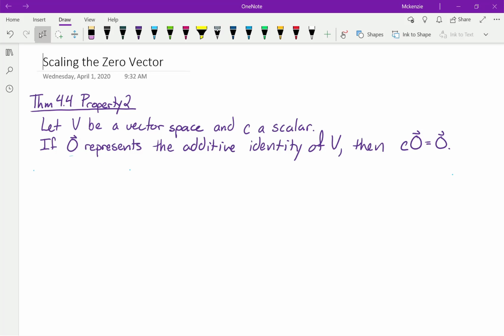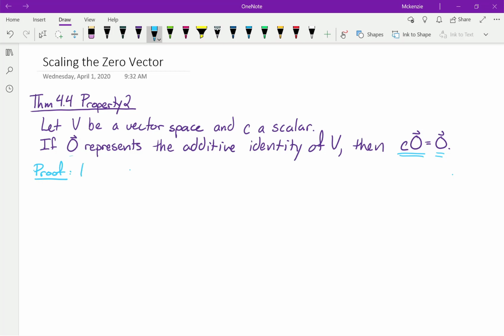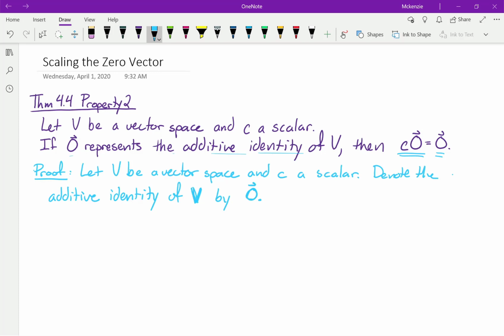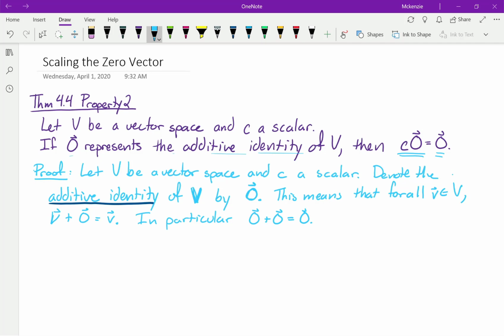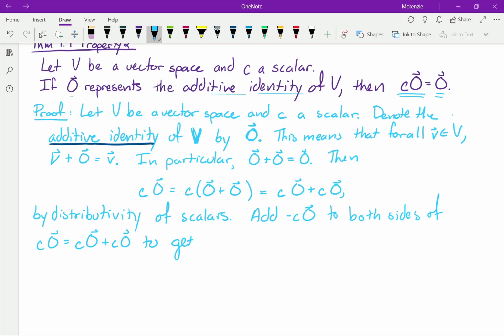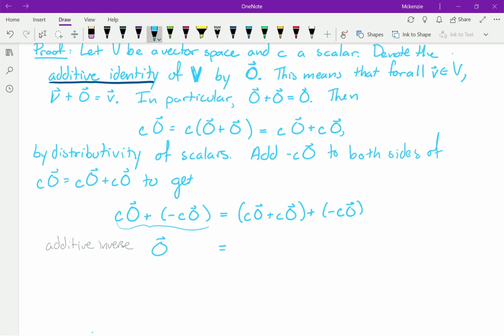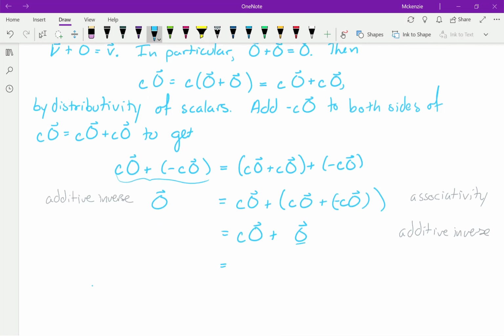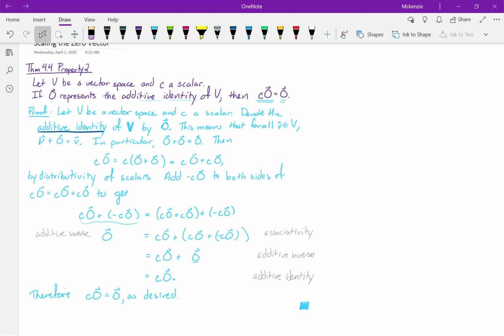Scaling the Zero Vector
A proof of the fact that scaling the zero vector leaves the vector unchanged.  This is Theorem 4.4 Property 2 of Elementary Linear Algebra, 7ed. by Larson.